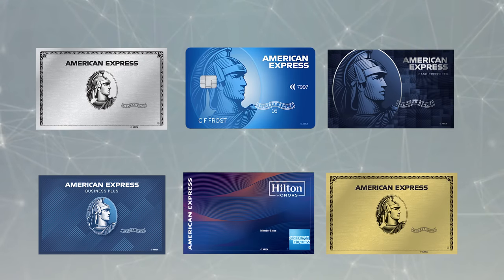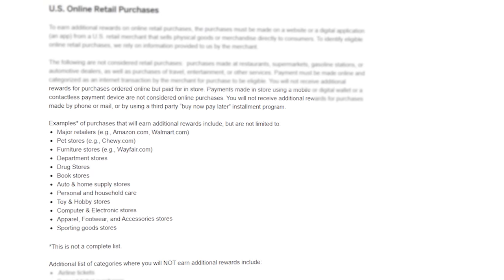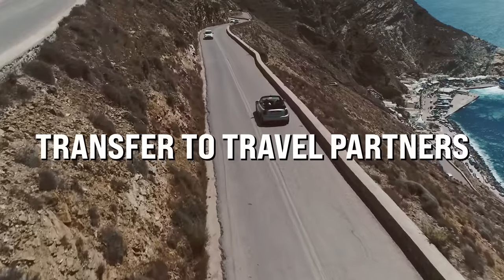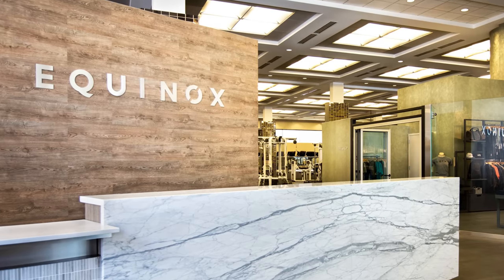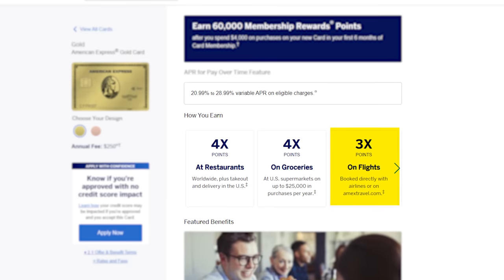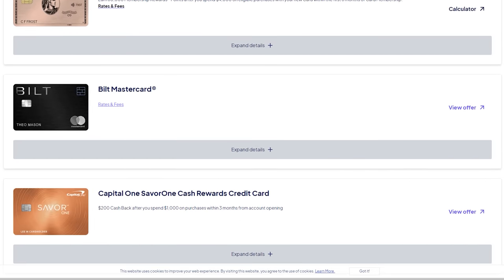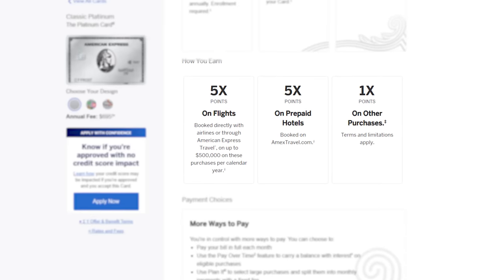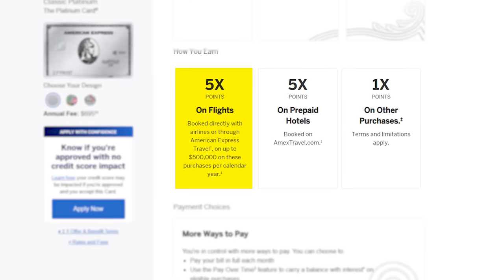Best American Express Credit Cards 2023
These are the best American Express credit cards of 2023.

This video will cover Amex credit cards like the Blue Cash Preferred all the way to the Hilton Aspire.  You will learn about the best American Express cards for any situation that you may be in. If you are looking for the best Amex card for travel or the best Amex card for cash back, you will find your answer here.

0:00 Introduction
0:09 Card #1
3:40 Card #2
5:29 Card #3
7:16 Card #4
10:39 Card #5
13:28 Card #6